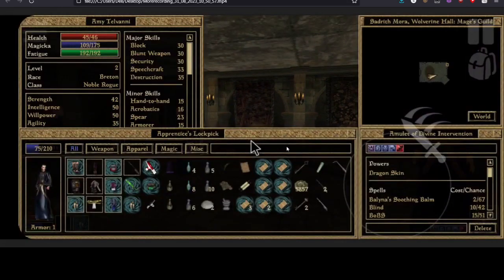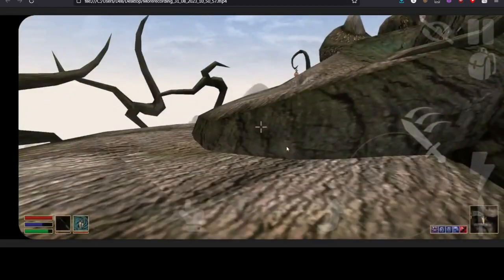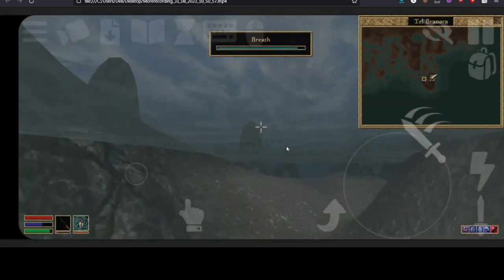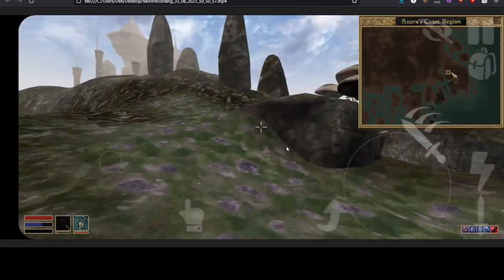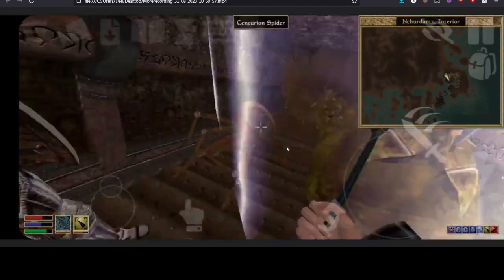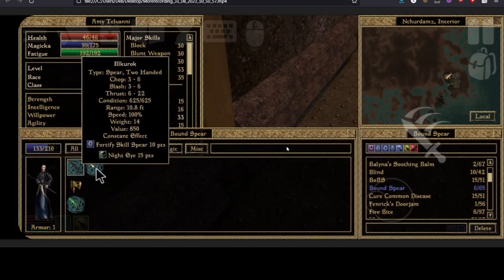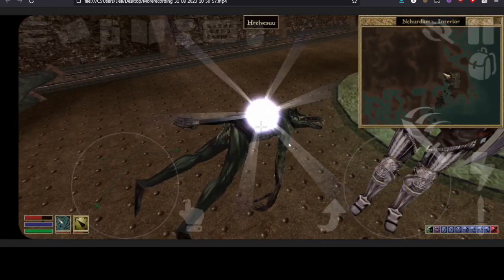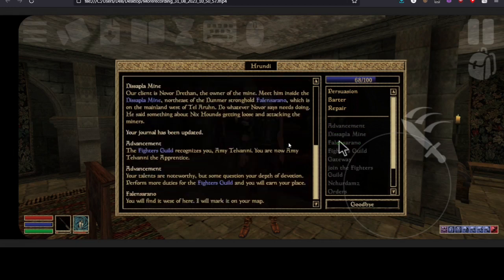Morrowind Obtaining Solid Spear and Therana Relocation trick (with commentary)